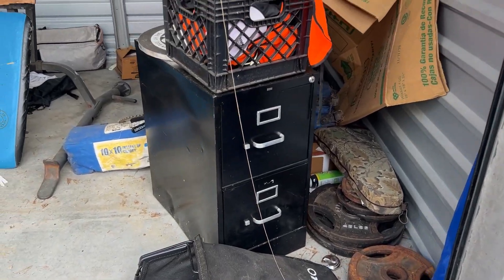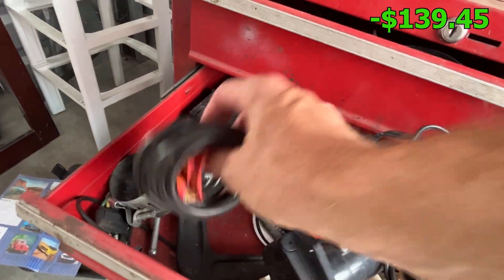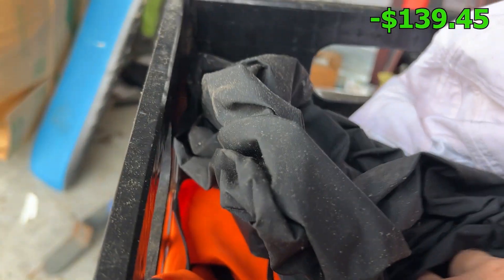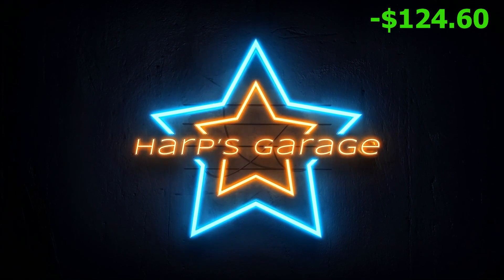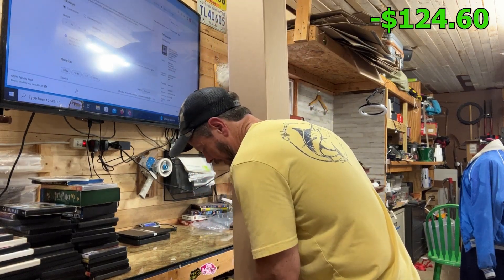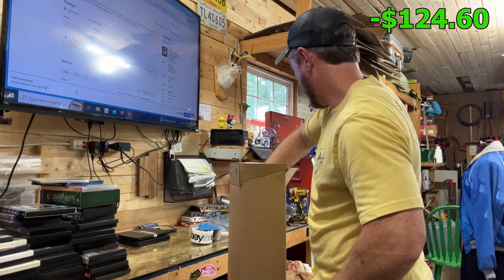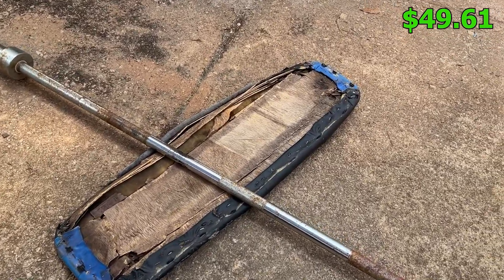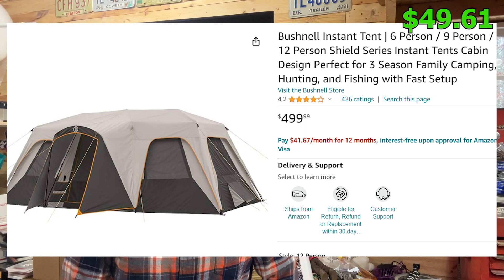My Coupon Cost Me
We empty out another storage locker of a few items and miscalculate on a coupon.